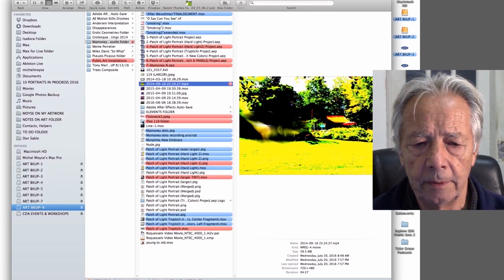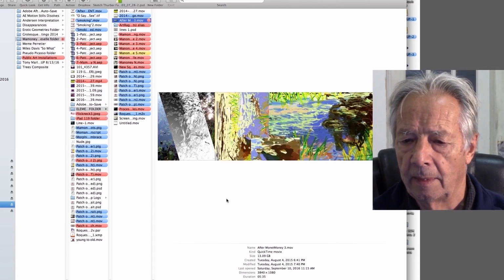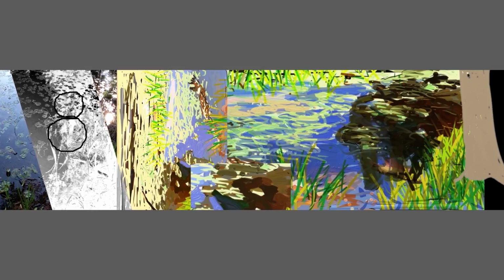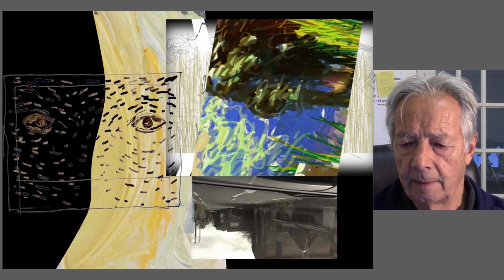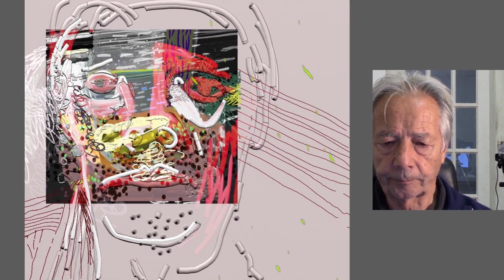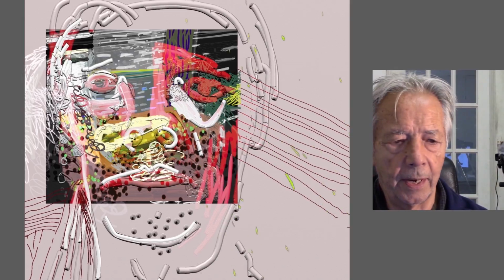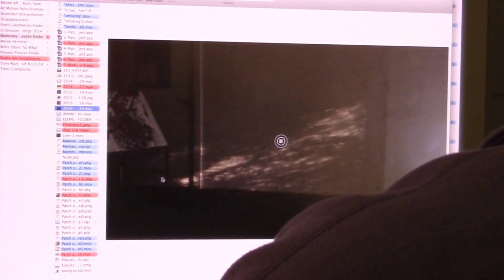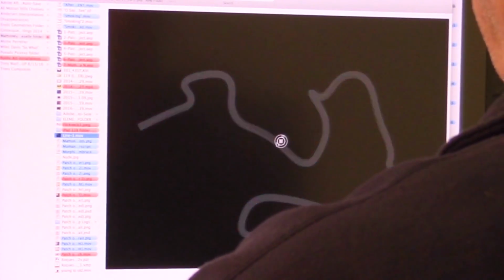Michel Moyse Discusses His Art #3 - Process (Media)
A review of media assembled for possible use in the motionpainting "Mamonet".  This includes files that were ultimately discarded, as well as those that were finally chosen for inclusion.
'Motionpainting' is a word I use to describe much of the computer based work I've been doing over the last two decades:  by it I simply mean artwork that incorporates duration yet remains rooted in 'stillness'.   As in traditional painting, my 'motionpaintings' have no beginning or end and are meant for continuous viewing.  The new province of this art may in fact be duration without development.  Or, put another way, aspects of 'now' in duration.